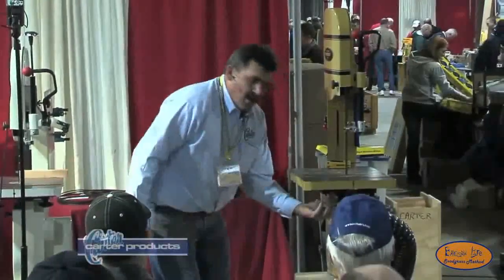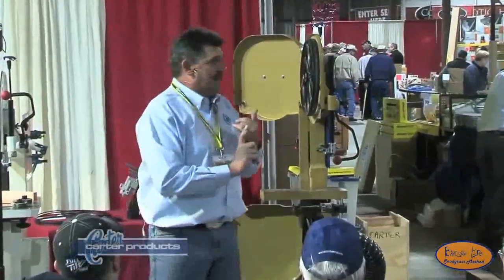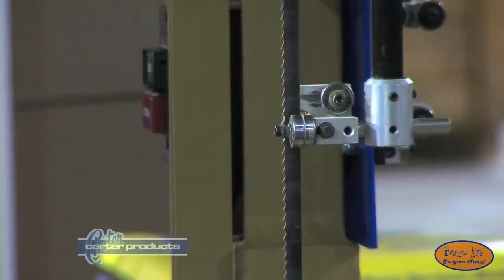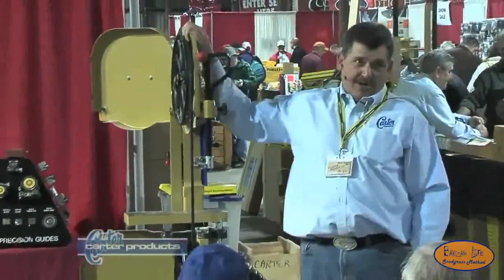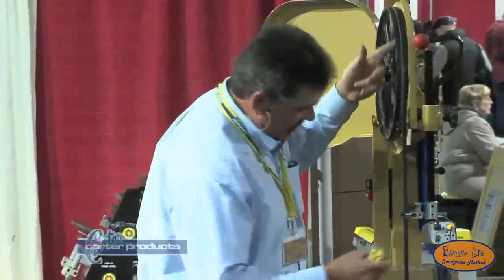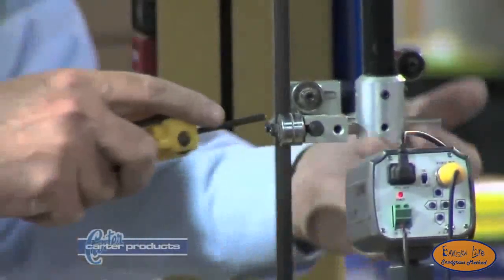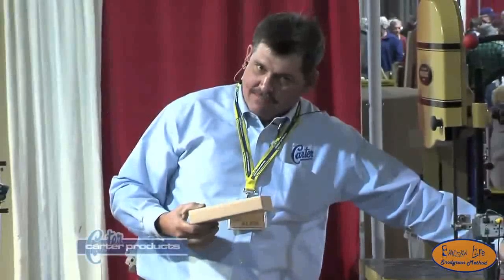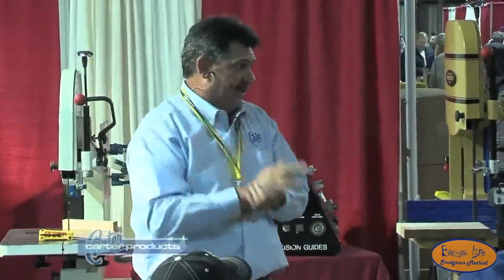Bandsaw Tuneup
Alex shows you how to tune your bandsaw and allows you to make accurate cuts whether it's for re-saw purposes or other cuts utilizing your bandsaw.  All this without the need to adjust for 'bandsaw drift'.